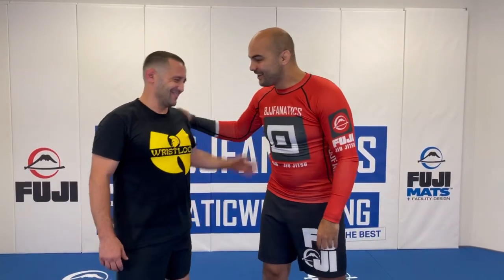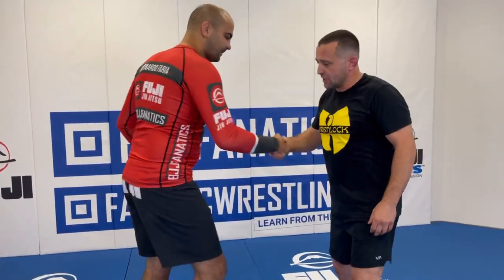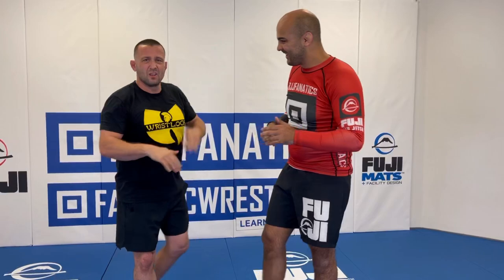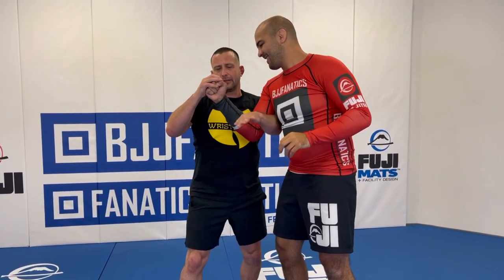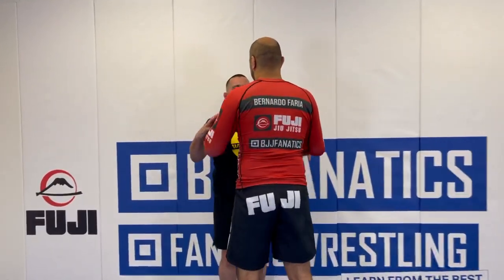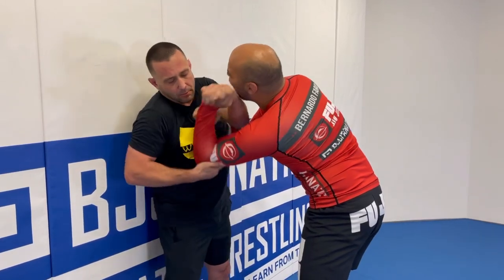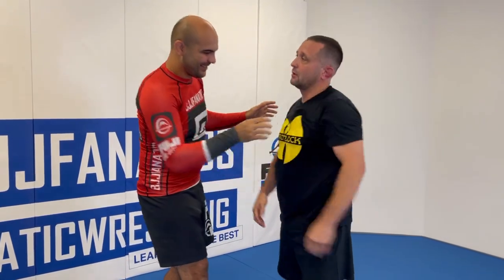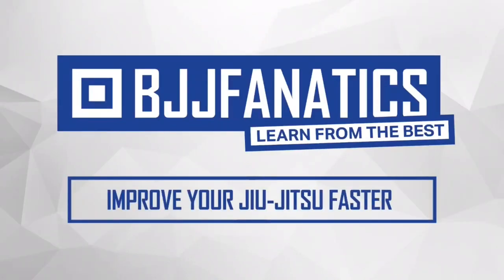Best Wrist Locks from Standing by Pete the Greek Letsos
Best Wrist Locks from Standing by Pete the Greek